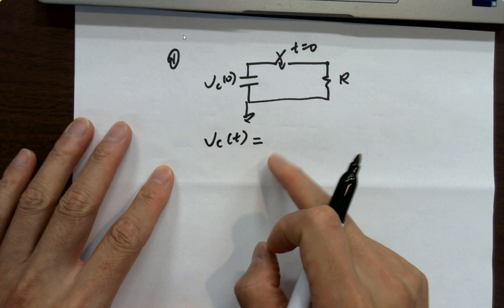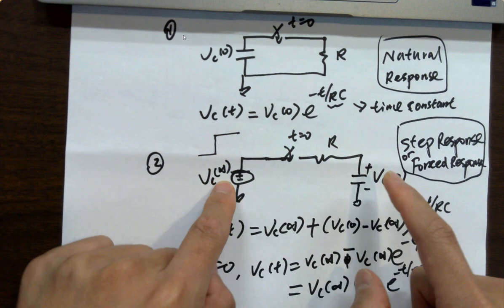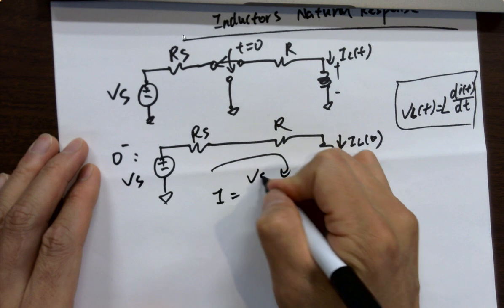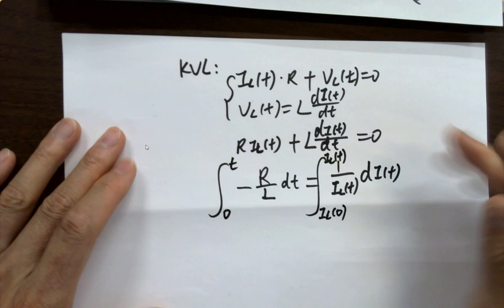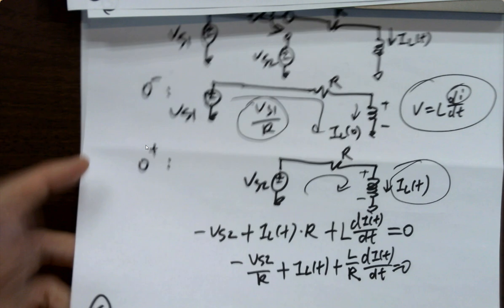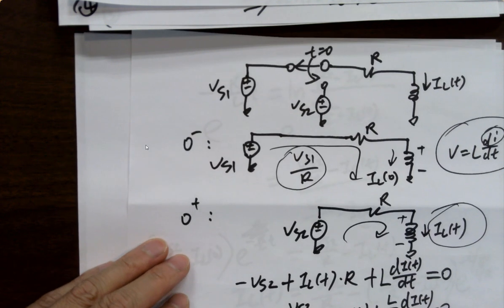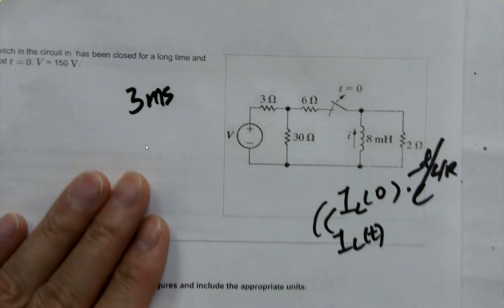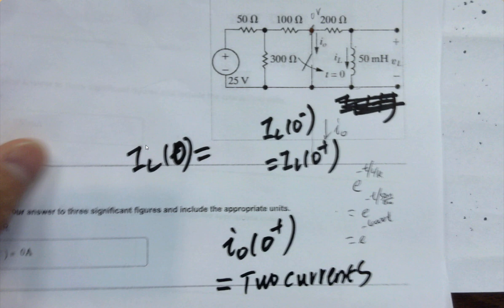E281 lec27 Natural Response and Step Response of Inductors